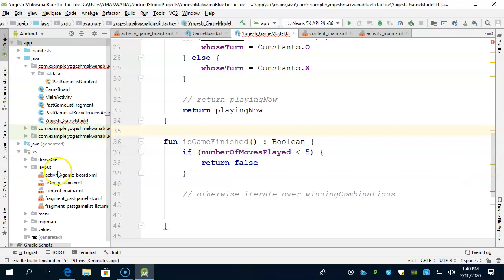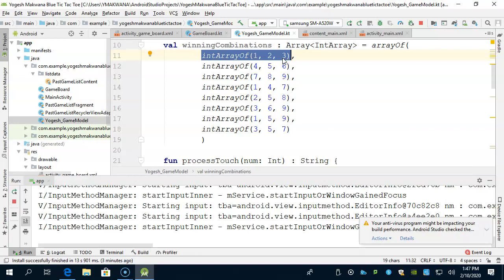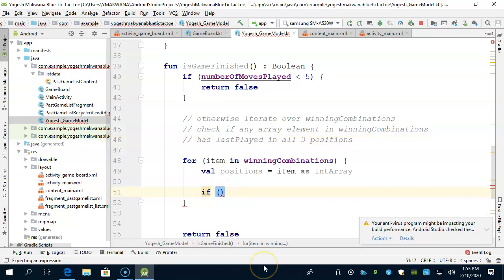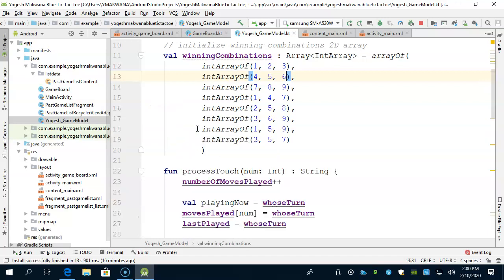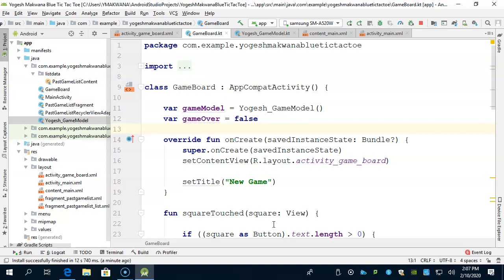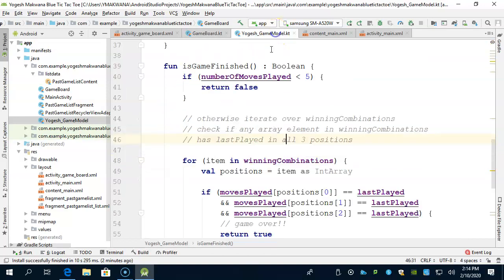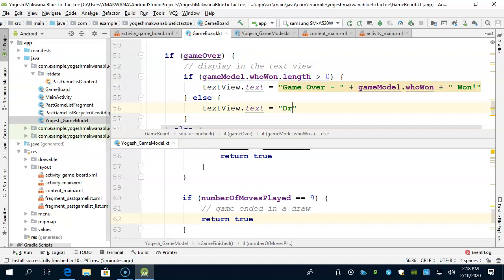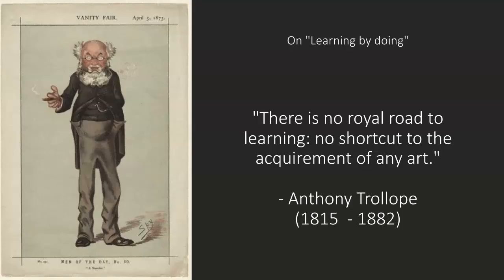Intro to Android - Week 7 - Part 1 - Tic-tac-toe Continuation